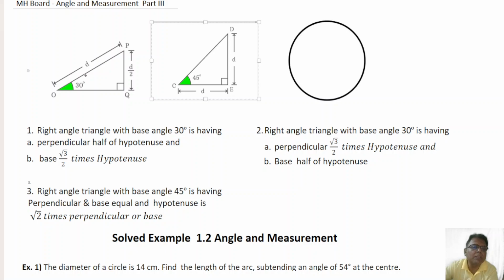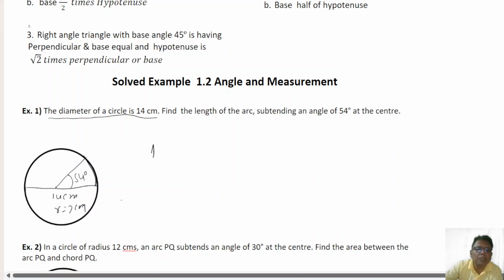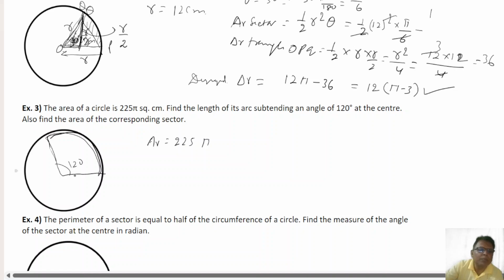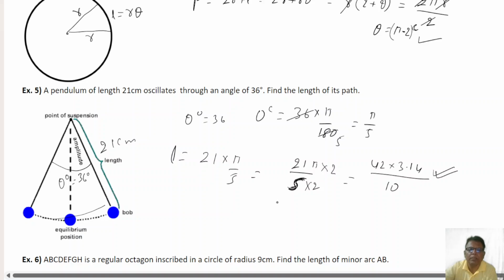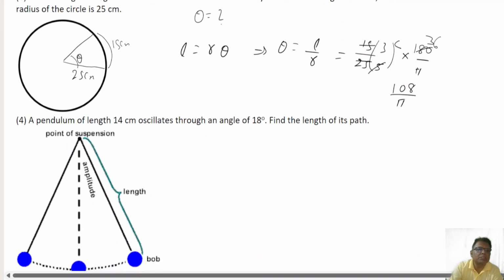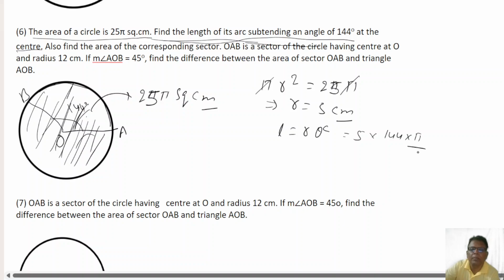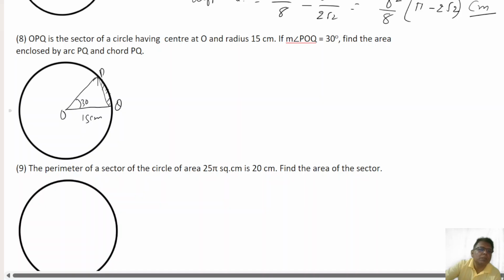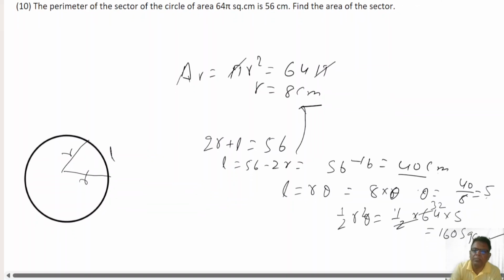Angle- Part III Exercise 1.2 MH BOARD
This channel is will follow  Class XI mathematics as per  MH board Text books to provide solid foundation for IIT advanced/JEE Main/ Other Engineering Entrance Exam Aspirants